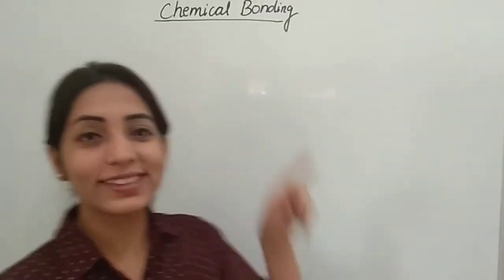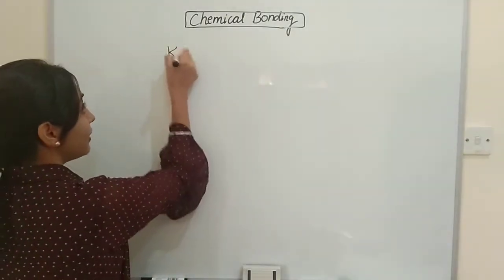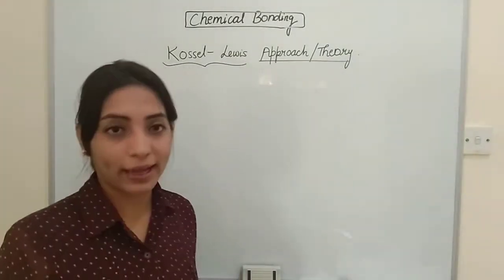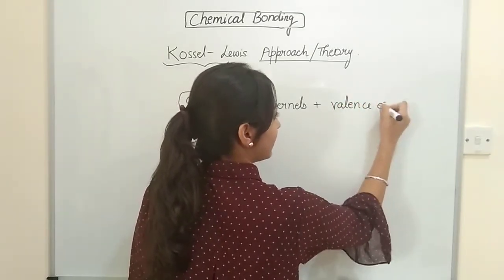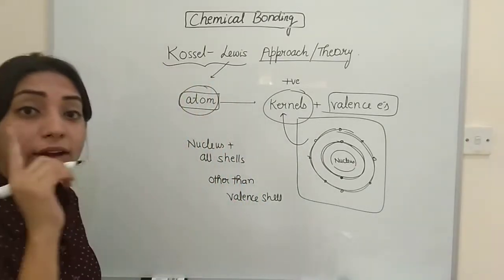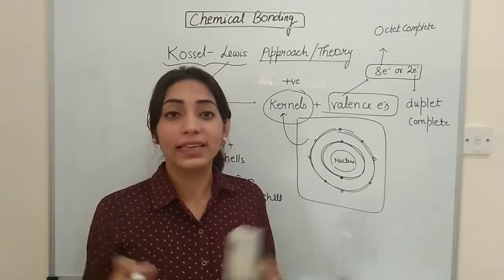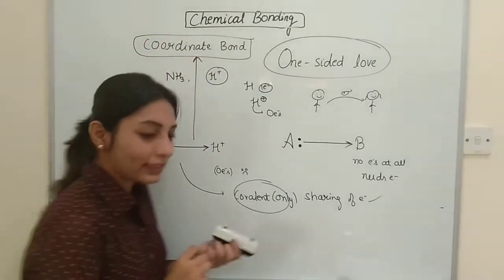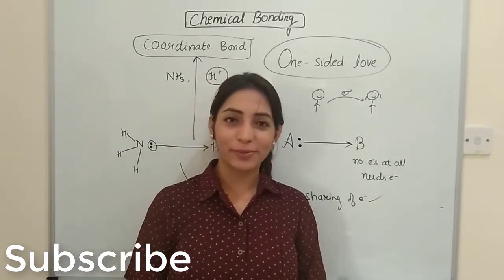class 11 chemical bonding 01 Types of chemical bonds